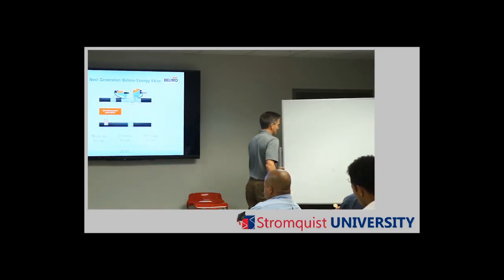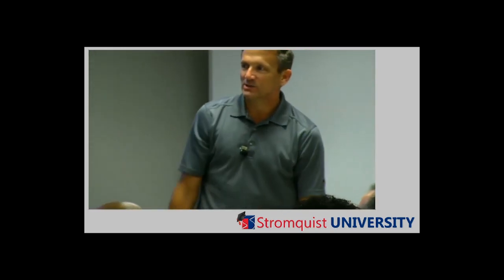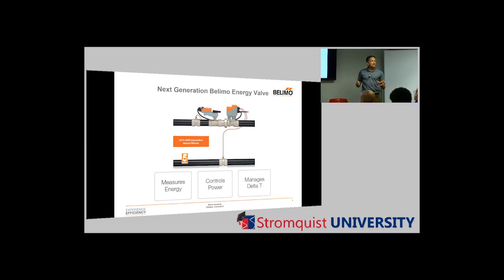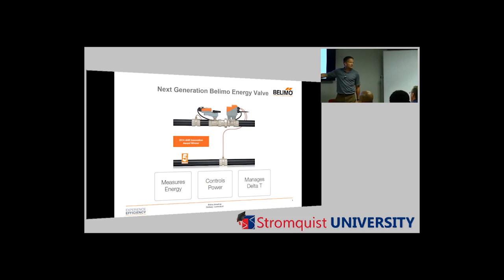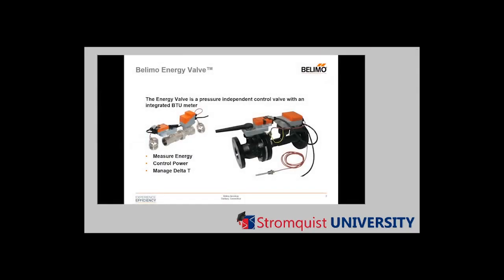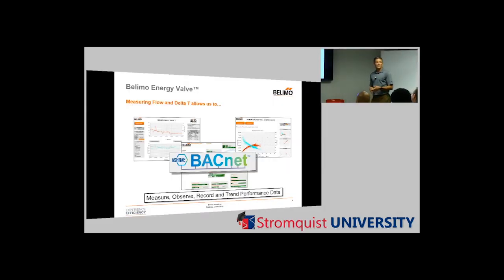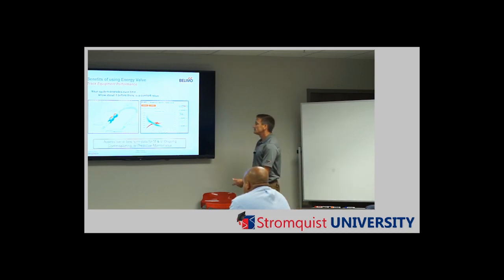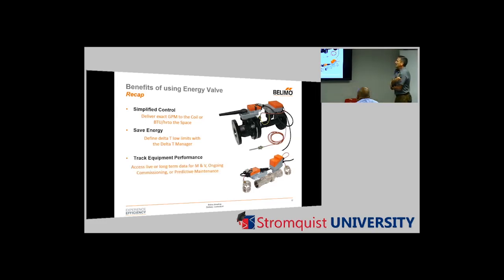Lunch and Learn :Belimo Energy Valve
Check put this informative training session captured live at Stromquist & Company